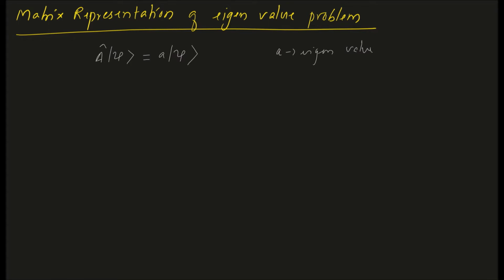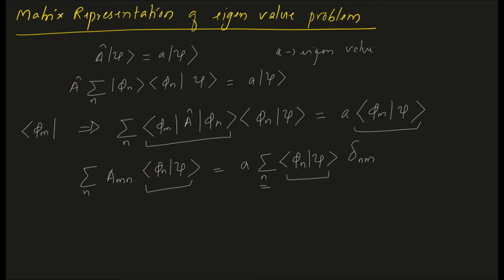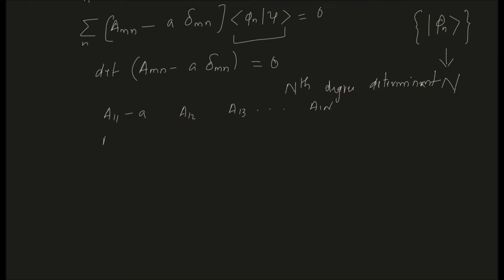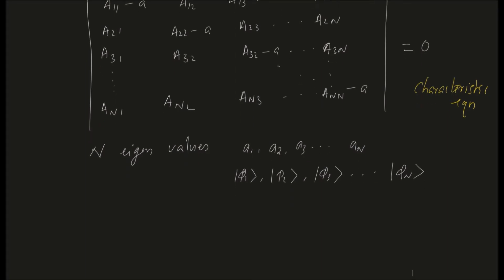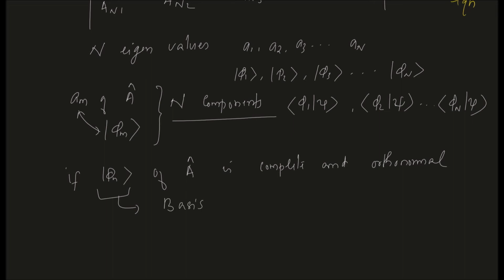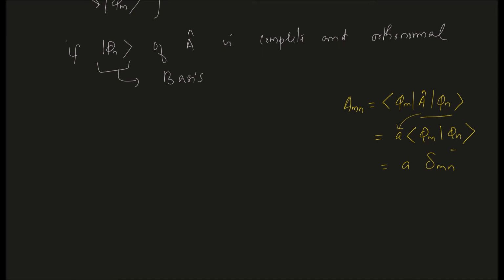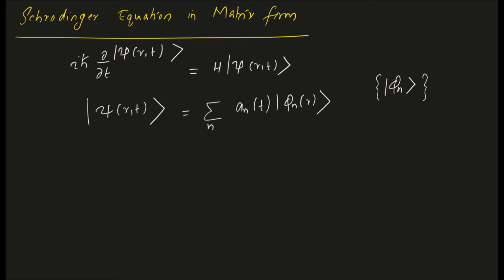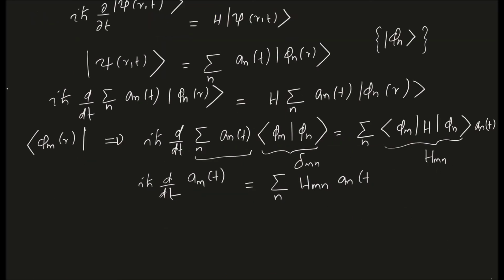Quantum Mechanics II_Lecture 5_ Matrix formulations of eigenvalue equations and schrodinger equation